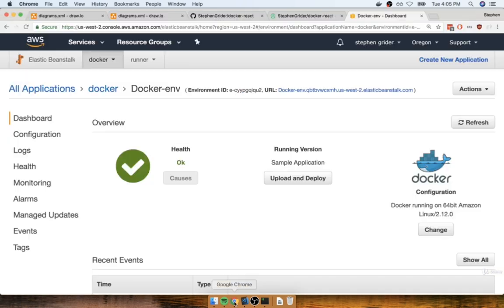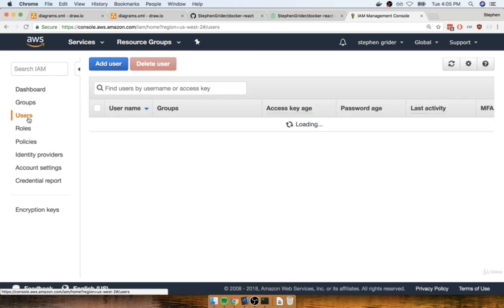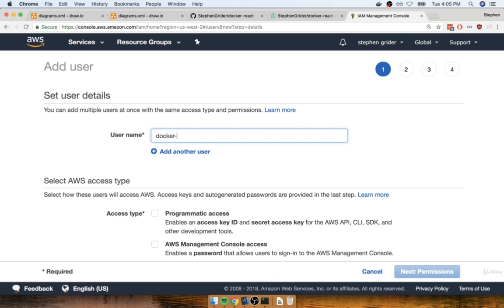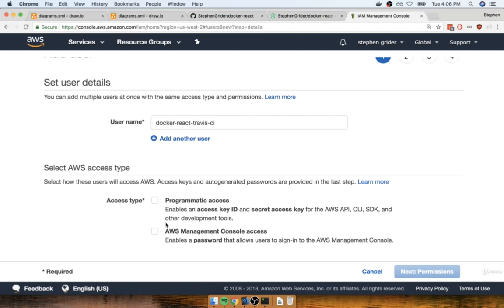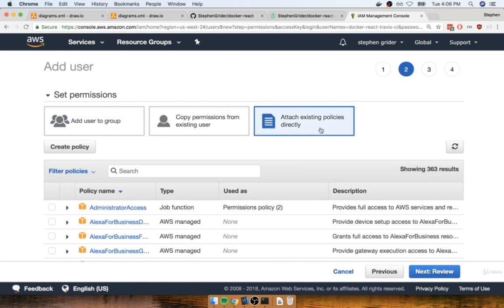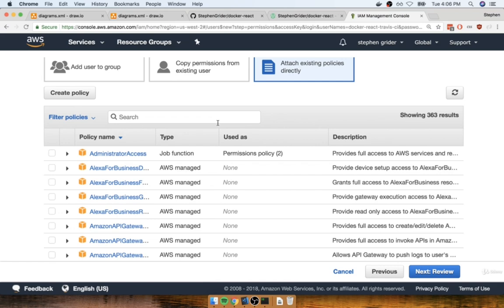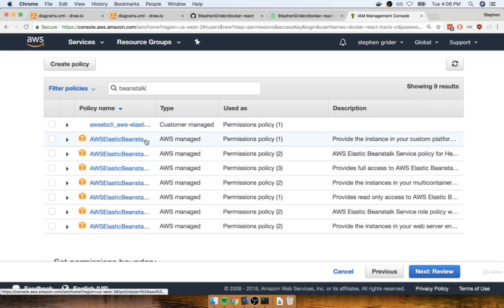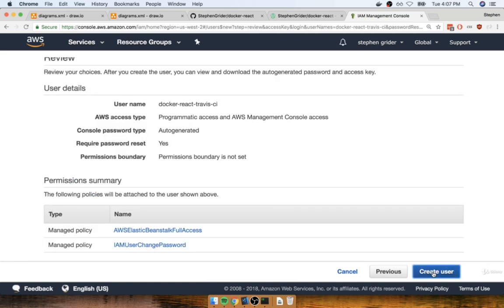088 Automated Deployments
07 Continuous Integration and Deployment with AWS